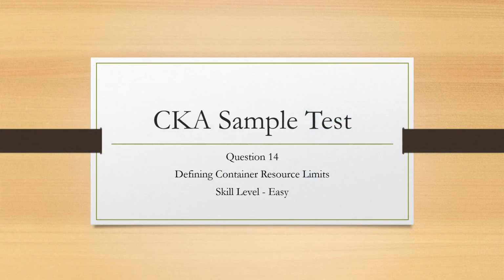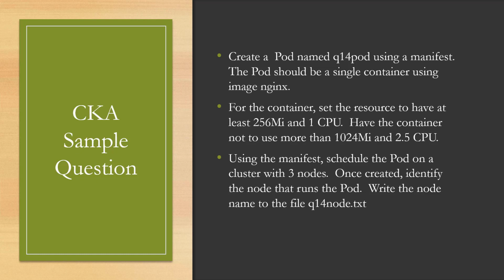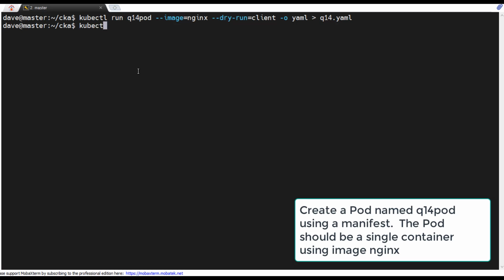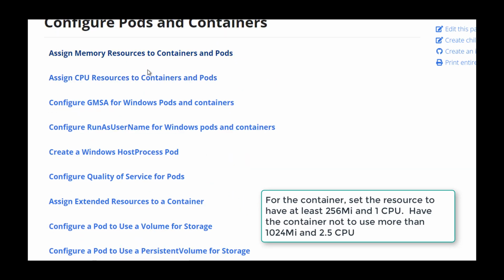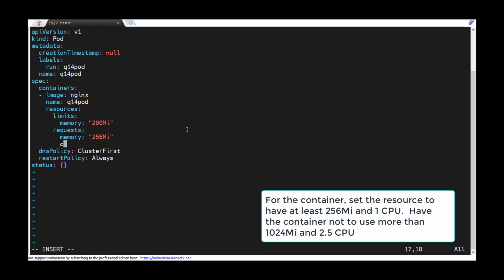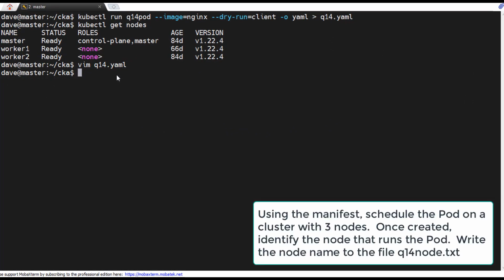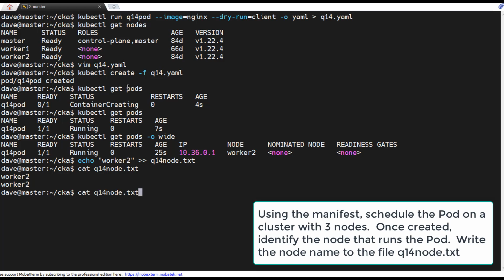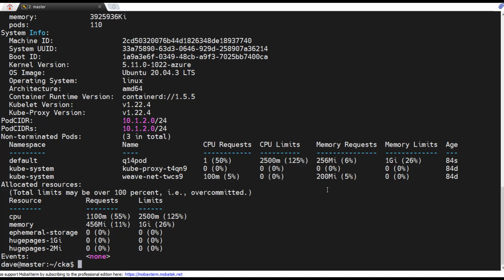CKA test question 14 - Resource Limits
CKA test question 14  You are tasked with creating a Pod, and define Memory and CPU boundaries.